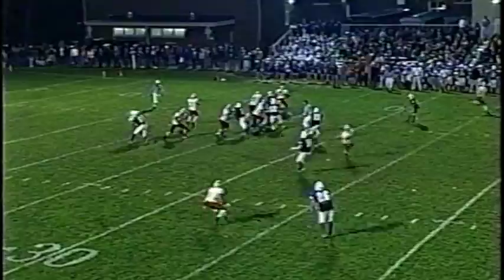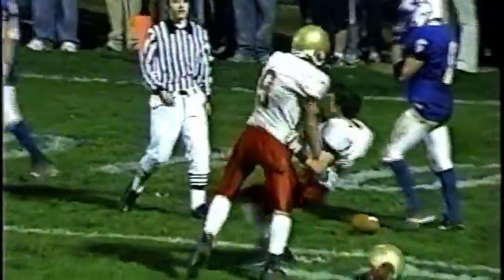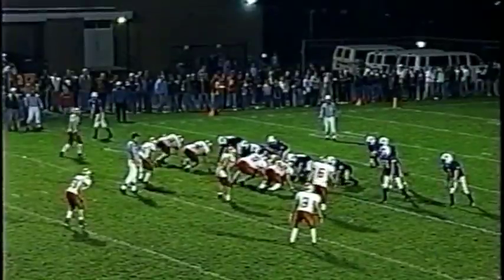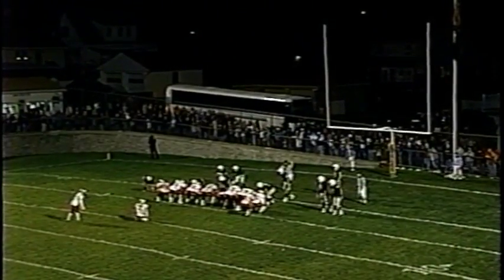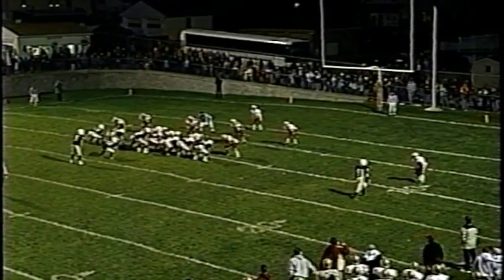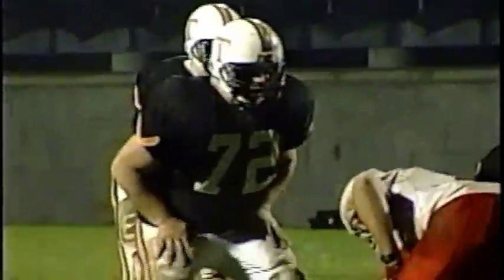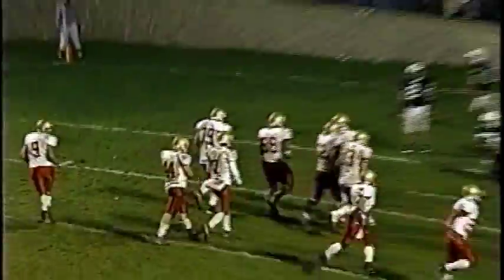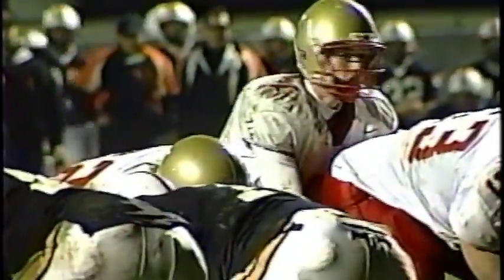Altimore Tribute (2005 BMCHS Football Highlight)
This video is about Altimore Tribute